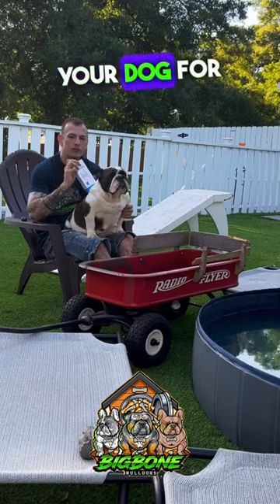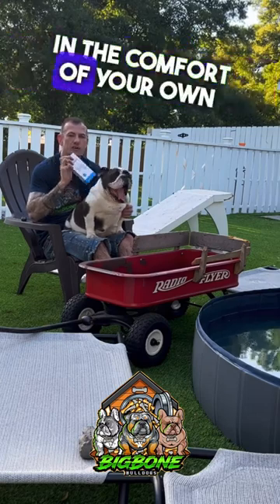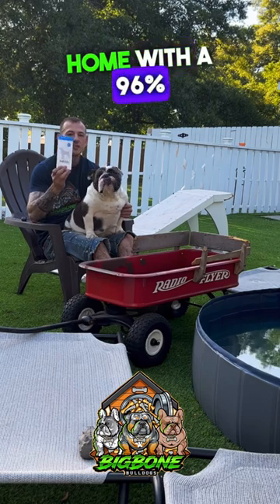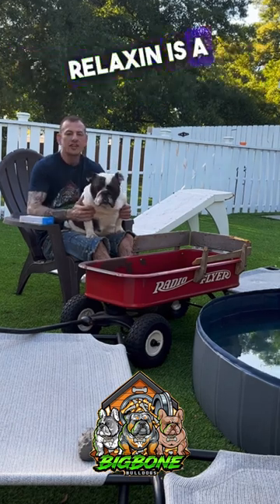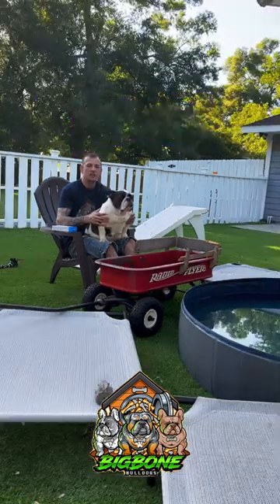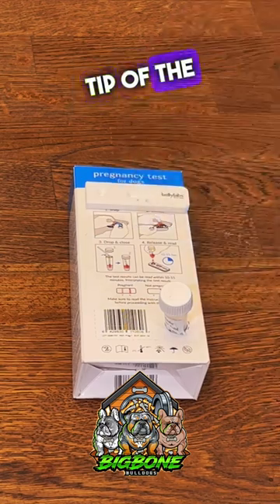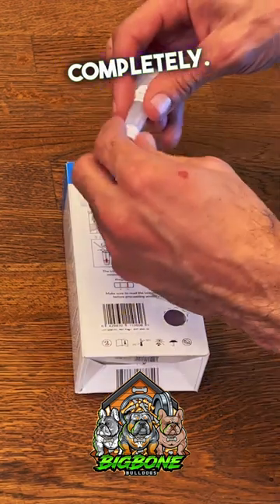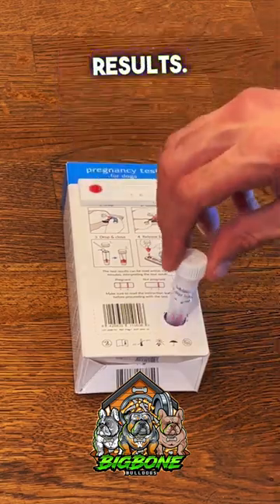At home K9 pregnancy test! safer more accurate & convenient!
K9 pregnancy testdog pregnancy testdog pregnancy symptomsdog pregnancy week by weekpuppiesdog pregnancy stagesdog pregnancy ultrasoundhow to tell if a dog is pregnantdog pregnancy test kitis my dog pregnanthow to know my dog is pregnantlove my pupsDog breederdog breedersdog breedingdog breeding businessAnimal reproduction ethical reputable local breeder dog breeder central Florida Daytona Beach Orlando Deland Florida luxury pets for sale Frenchie puppies for salefrench bulldogfrench bulldog puppiesfrench bulldogsfrenchiesfrench bulldog puppies for salefrenchie puppiesfrench bulldog puppybreederfrench bulldog 101french bulldog for salebuy a dogfrench bulldog trainingfrenchie for sale